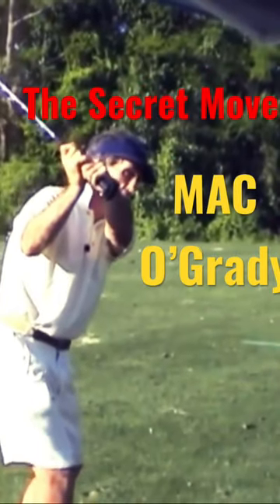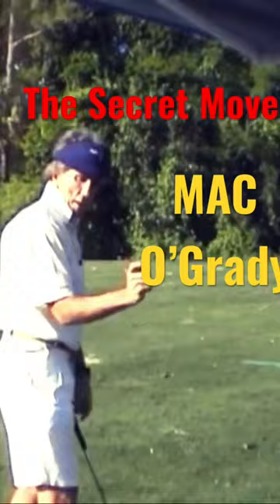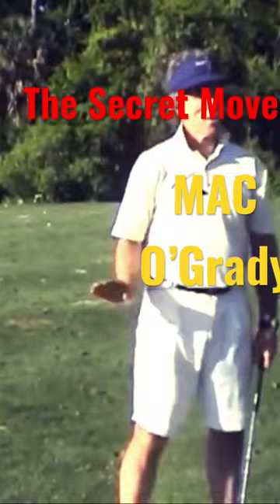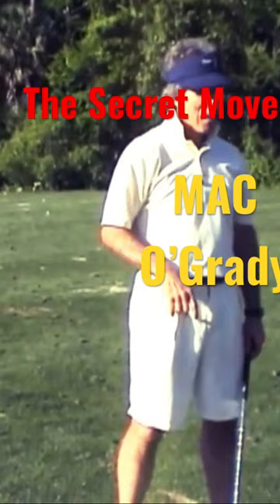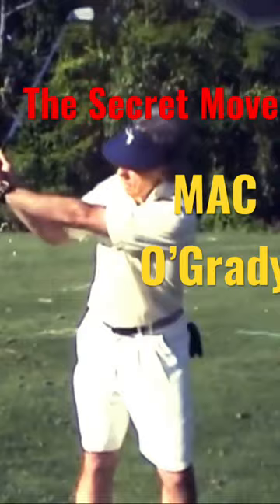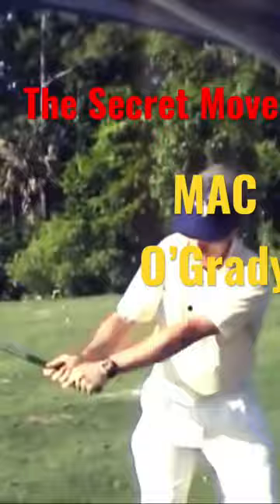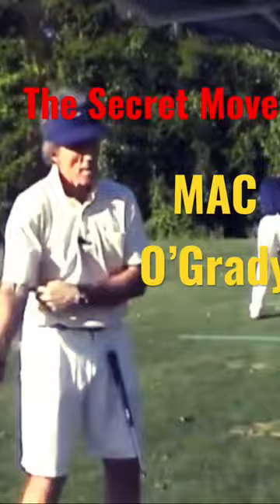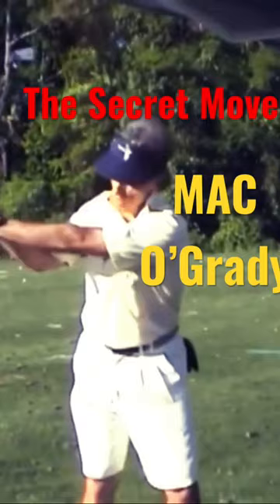Mac O’Grady describes the Secret right Elbow move | also quoting the Golfing Machine